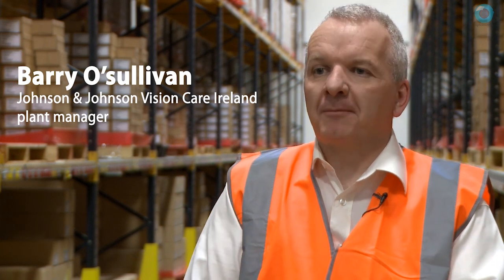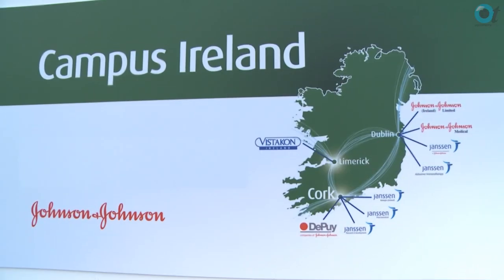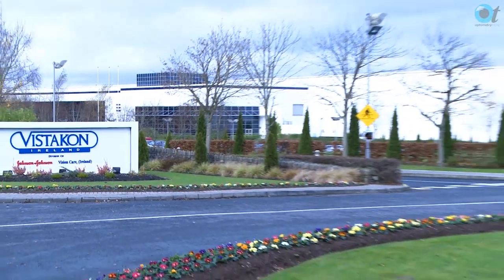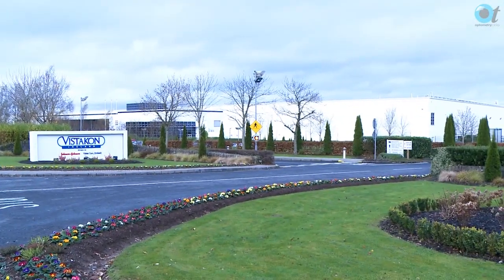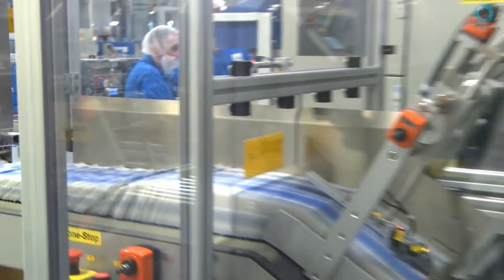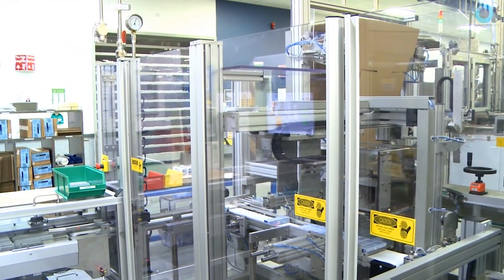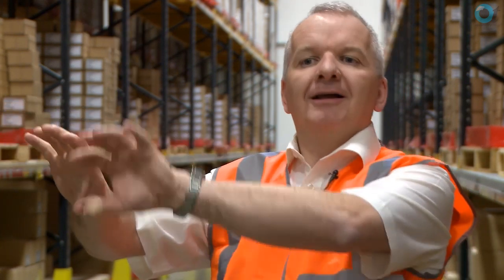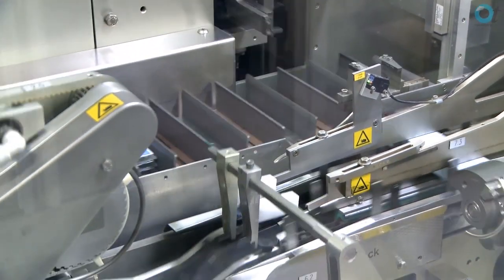Johnson and Johnson, Vision Care Ireland: Manufacturing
In part one of a three-part series at Johnson and Johnson's Vision Care plant in Limerick, Ireland, OT finds out about the manufacturing process behind their range of contact lenses.